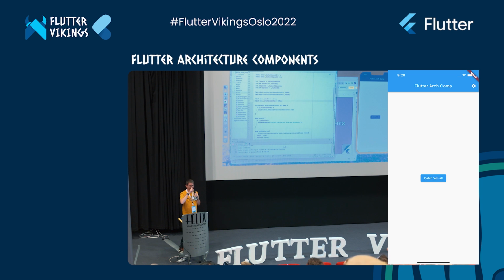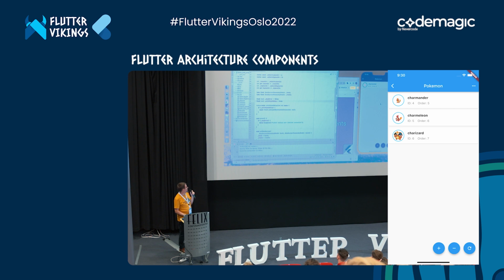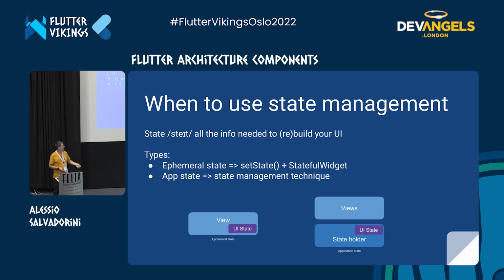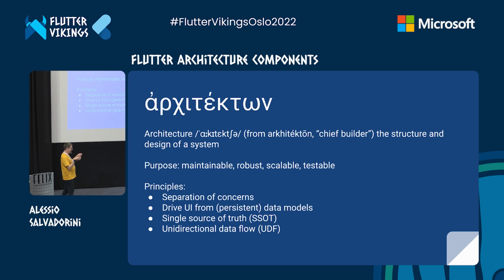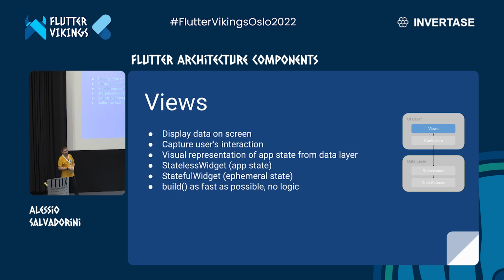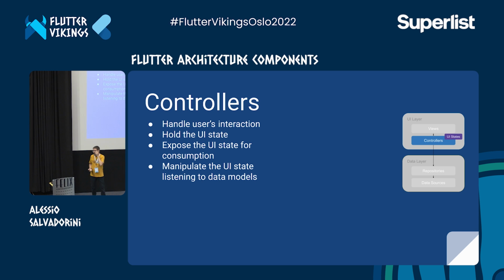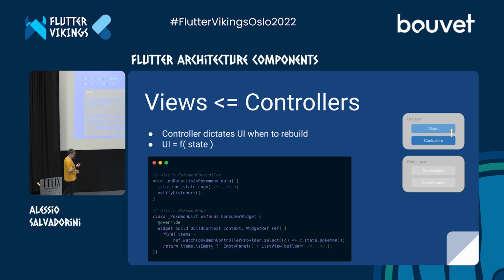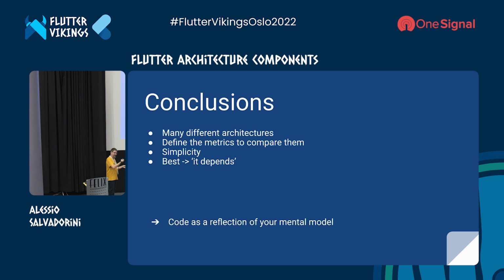Flutter Architecture Components | FlutterVikings 2022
A high level overview of a simple and scalable Flutter architecture, inspired by Android Architecture Components. The session, respectful of Flutter 2.5 new app template, presents an MVC architecture, relying on Simple State Management (Riverpod+ChangeNotifier) for state management, and on the service locator pattern for Dependency Injection. It goes through all the layers, starting from the UI layer (Views, Controllers), to the optional Domain layer (use cases), to the Data layer (data Models, services, repositories, data sources). It explains very good practises - like Reactiveness, Unidirectional Data Flow, Single Source of Truth, and where to keep your Business Logic - contextualised and mapped, and with real-life code snapshots and a working Pokemon app.